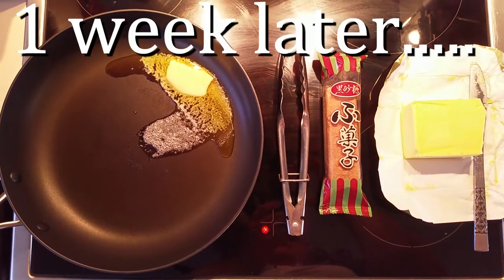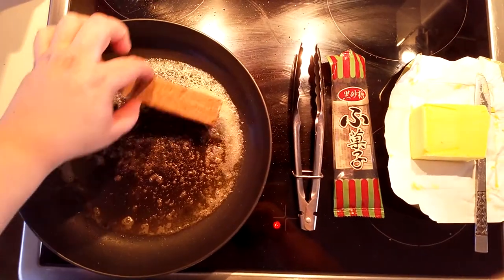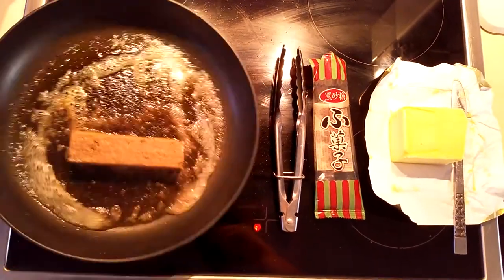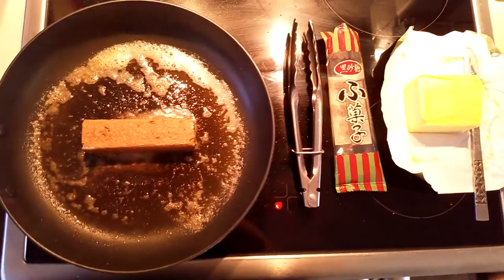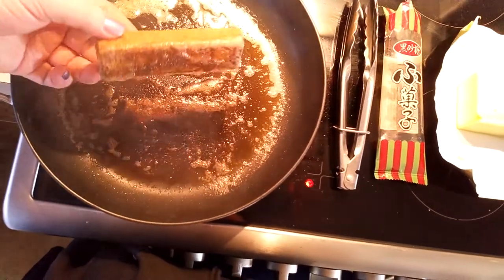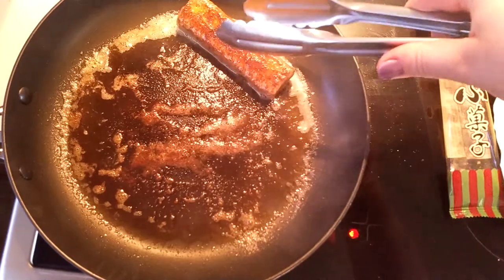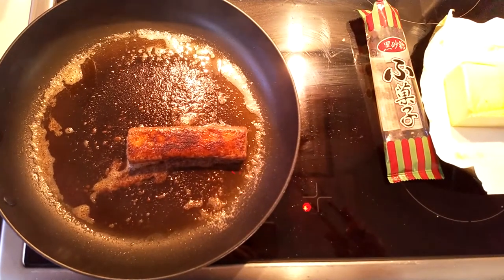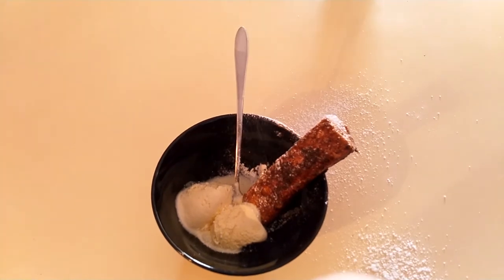Fugashi and fried fugashi - Snack along with Dagashi Kashi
The most delicious snack so far.

Hi, I'm Grace and welcome to Snack along with Dagashi Kashi. I test as many of the snacks from the first season of Dagashi Kashi as i can get my hands on and let you know if they're worth trying.

Snack List:
Yaokin fugashi

Butter
Icecream
Powdered sugar

If you would like to try snacks from there, please consider using my code 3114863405 when filling out the registration form or clicking
This helps both of us by giving me ¥125 site credit for each friend who places an order and uses my code and you will receive a 5% voucher after registration which you can use immediately.

If you use the code let me know what I should use the site credit on and review next.

Happy snacking!